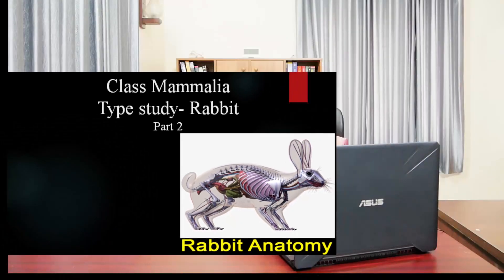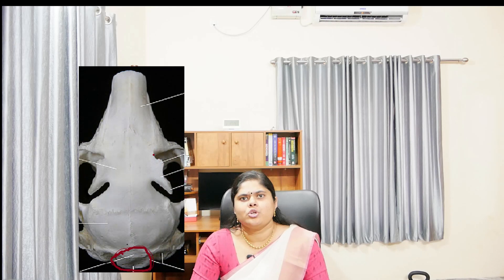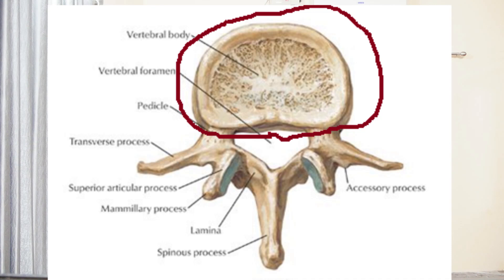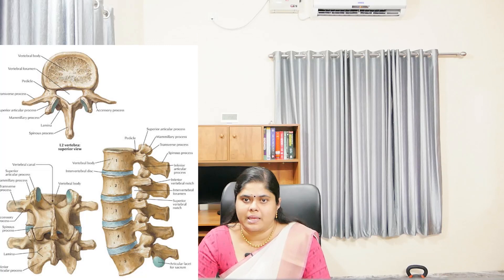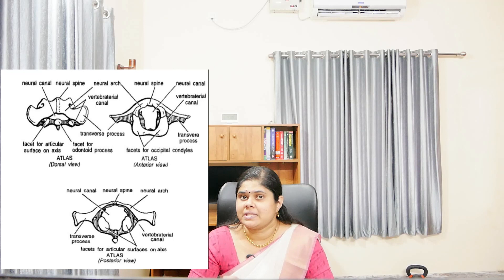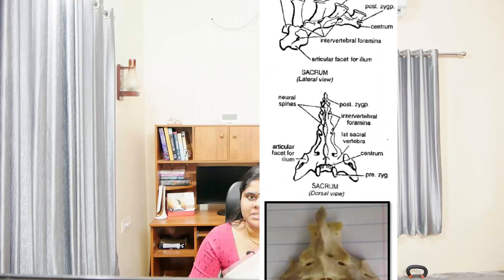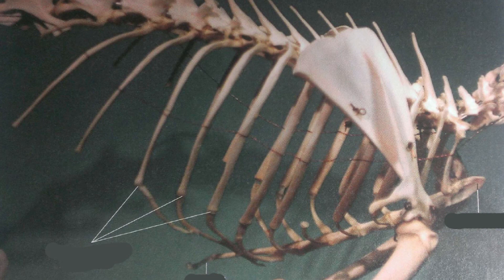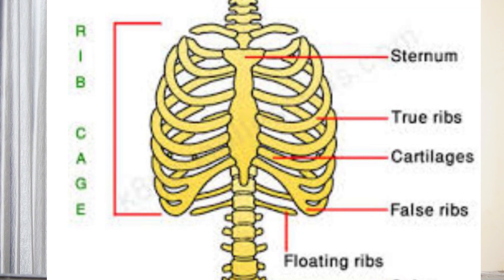MAMMAL TYPE STUDY - RABBIT PART 2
Skeletal system of Rabbit
Reference: Kotpal, R.L., 2010. Modern textbook of zoology: vertebrates. Rastogi Publications.
Farag, F.M., Daghash, S.M., Khalifa, E.F.M., Hussein, M.M. and Hagrass, S., 2012. Anatomical studies on the skull of the domestic rabbit (Oryctolagus cuniculus) with special reference to the hyoid apparatus. Journal of Veterinary Anatomy, 5(2), pp.49-70.

Osofsky, A., LeCouteur, R.A. and Vernau, K.M., 2007. Functional neuroanatomy of the domestic rabbit (Oryctolagus cuniculus). Veterinary Clinics of North America: Exotic Animal Practice, 10(3), pp.713-730.
Anselmi, C., Dias, S., Martorell, J., Navarro, M., Espada, Y. and Novellas, R., 2018. Ultrasonographic anatomy of the atlanto‐occipital region and ultrasound‐guided cerebrospinal fluid collection in rabbits (Oryctolagus cuniculus). Veterinary Radiology & Ultrasound, 59(2), pp.188-197.